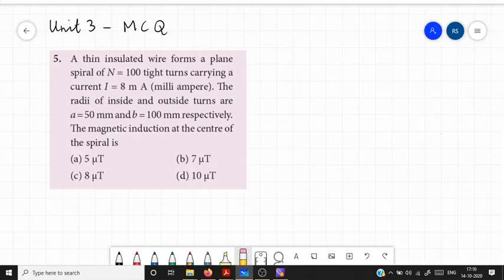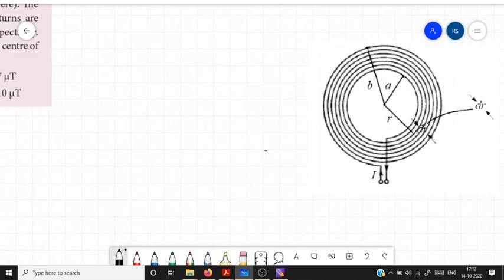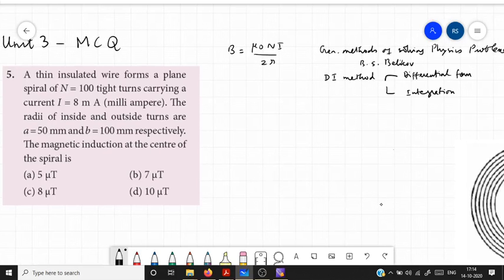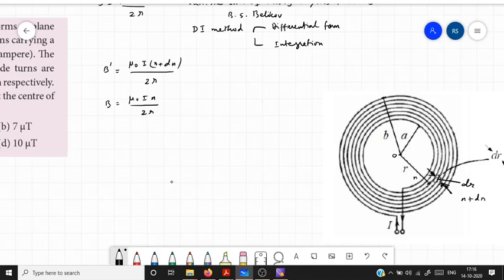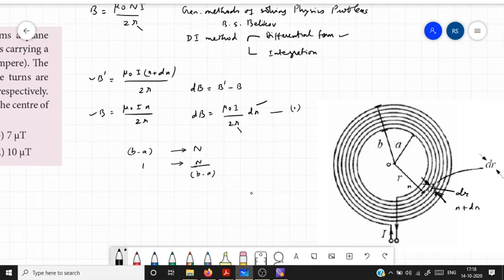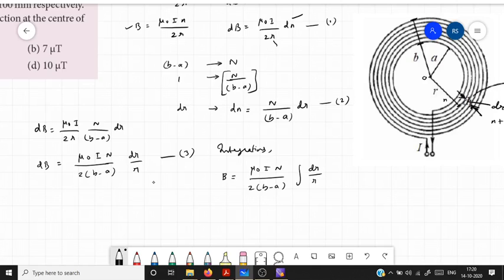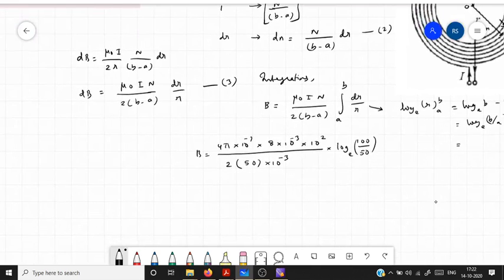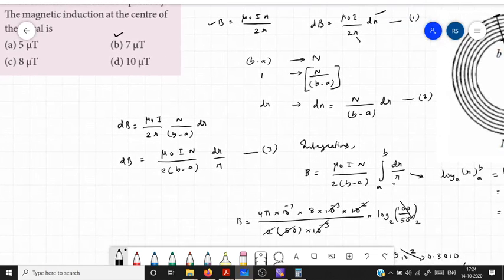Plus 2 Physics Unit 3 MCQ 5| பிளஸ் 2 இயற்பியல் அலகு 3 MCQ 5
This is the solution to MCQ 5 of Unit 3 in Tamil Nadu state board Plus Two Physics textbook

(தமிழ்நாடு பாடநூல் நிறுவனம்) பிளஸ் 2 இயற்பியல் பாடநூலின் அலகு 3 பன்முகத் தெரிவு வினா 5க்கான தீர்வு.
5. A thin insulated wire forms a plane spiral of N = 100 tight turns carrying a
current I = 8 m A (milli ampere). The radii of inside and outside turns are
a = 50 mm and b = 100 mm respectively. The magnetic induction at the centre of the spiral is